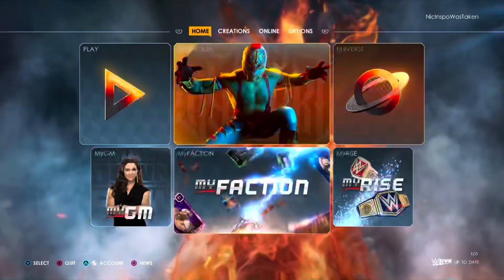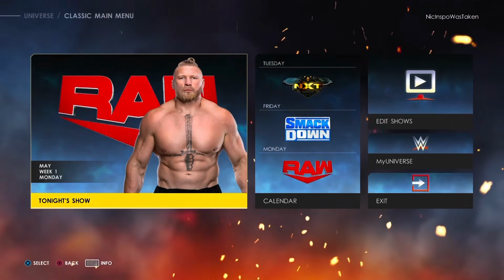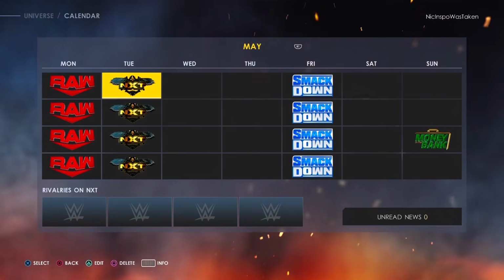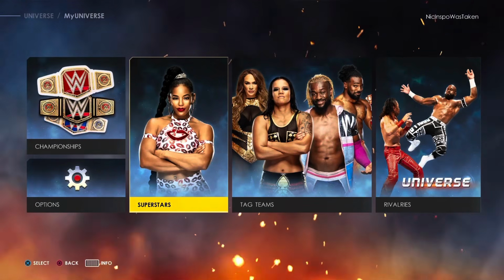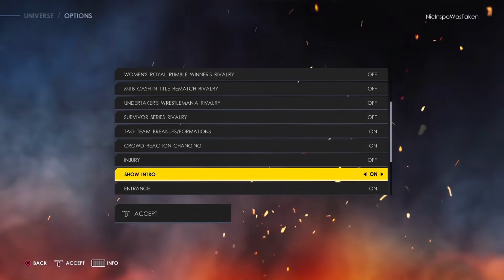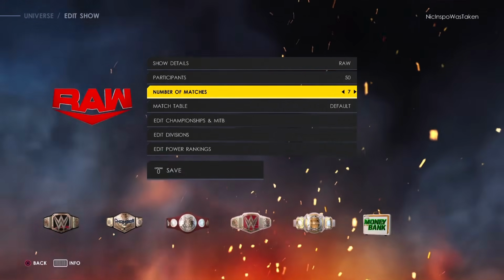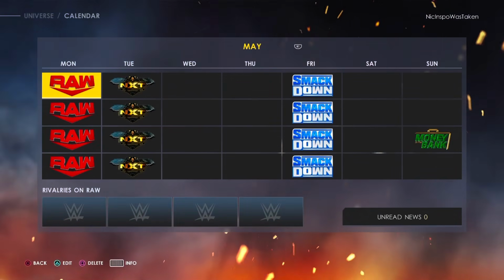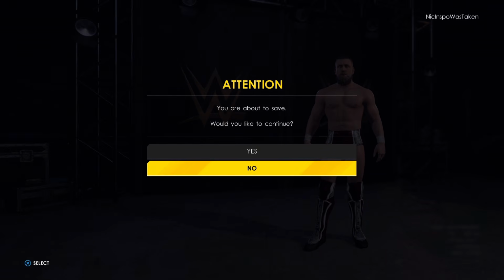WWE 2K22 - How To Create The Best Universe Mode Ever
Podcast: (The Inspo Show)